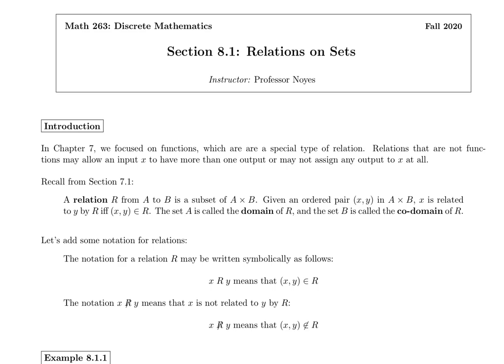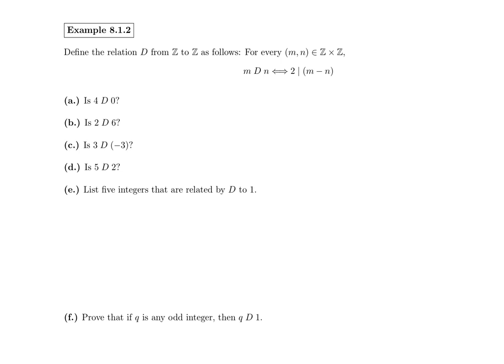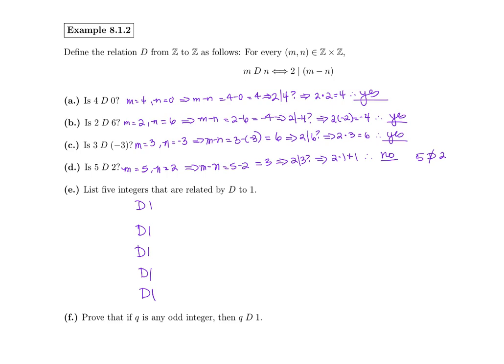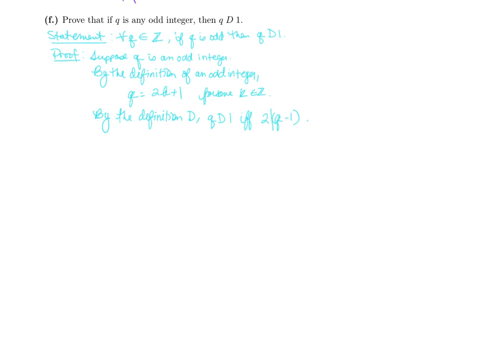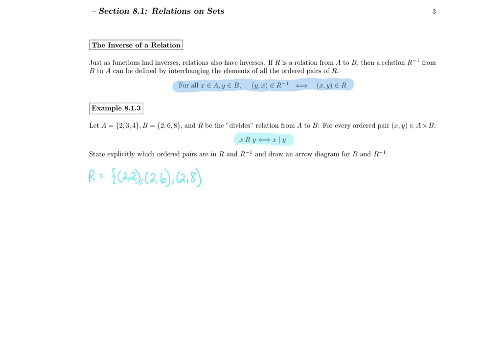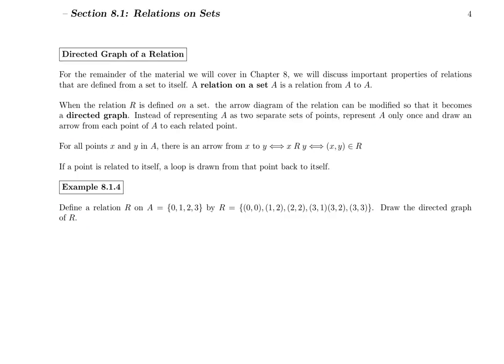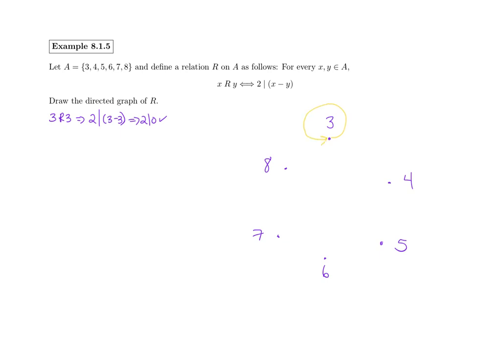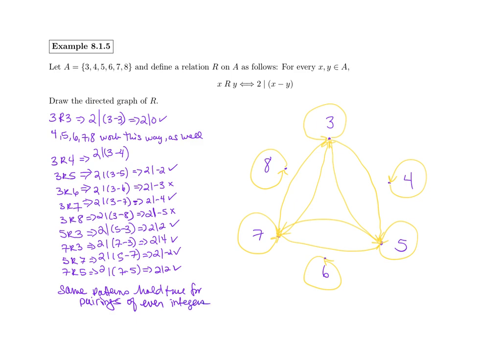Math 263 Section 8.1 Relations on Sets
Definition and properties of relations

00:00 Slide 1
04:58 Slide 2
16:35 Slide 3
24:13 Slide 4